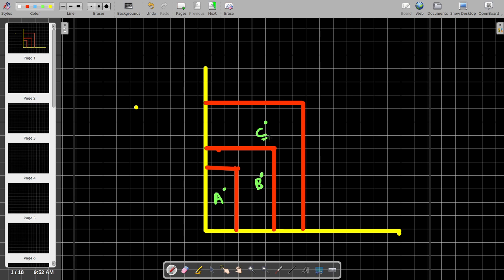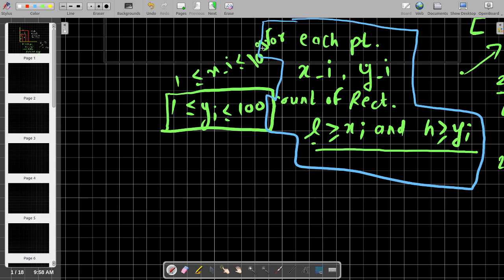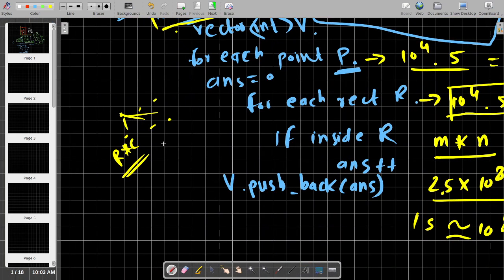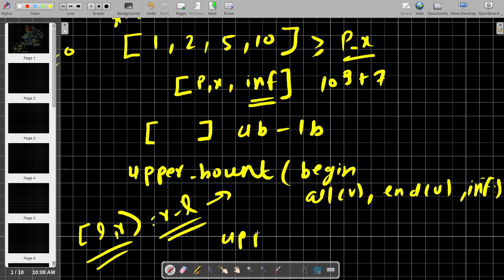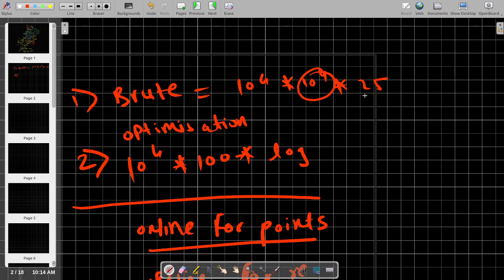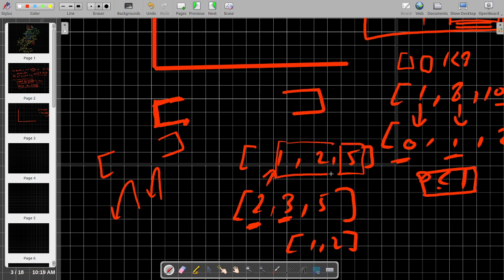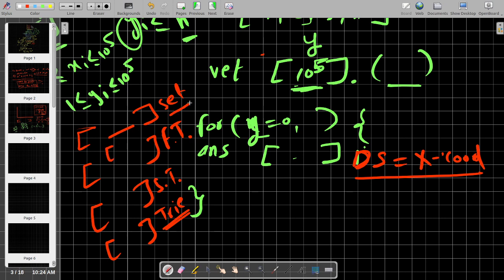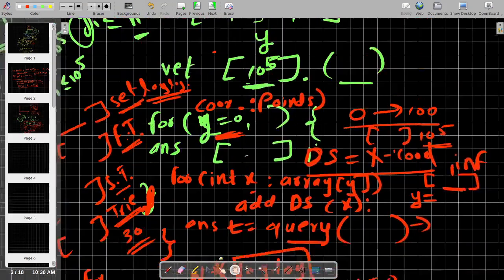leetcode 2250 discussion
Explained thought process to solve lc 2250 with competitive programming follow-up for large constraints.

follow-up: 22:13